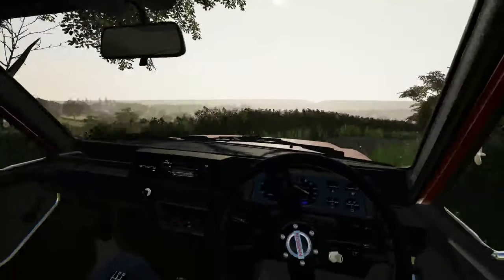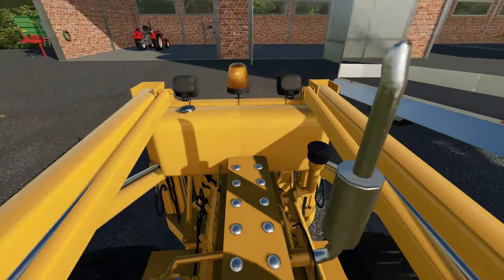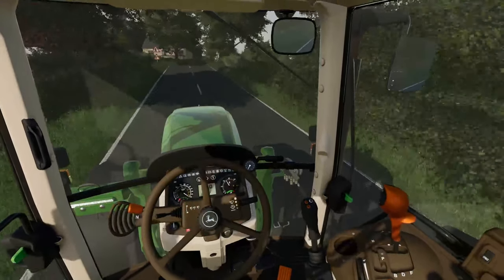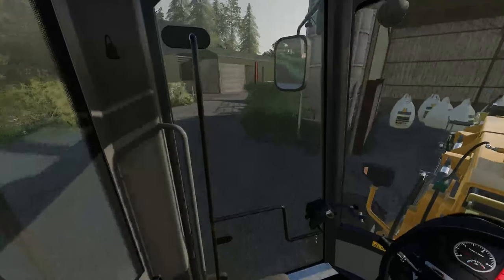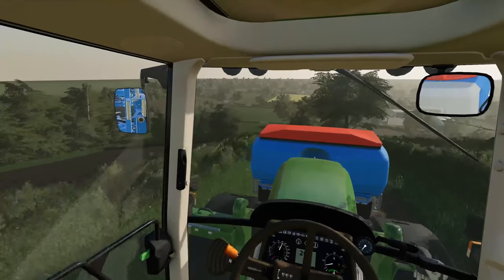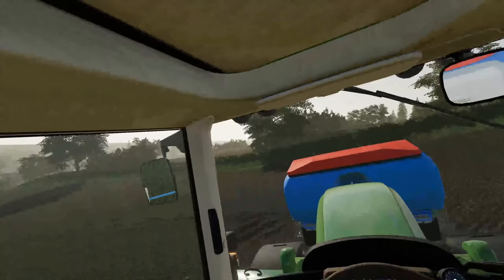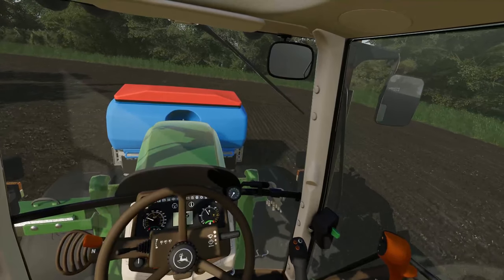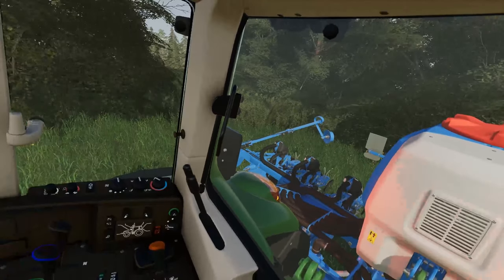MEADOW GROVE FARM - Morning chorus | Farming Simulator 19 Roleplay - ep23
We're back at Meadow Grove!

 Frank's is taking advantage of of a beautiful morning, by picking up a new drill That should add a little to his business!